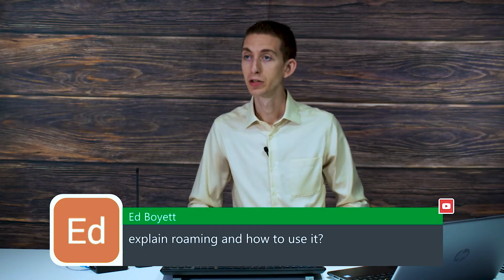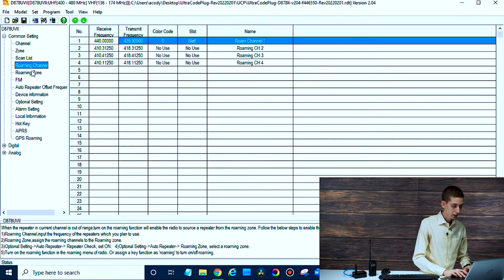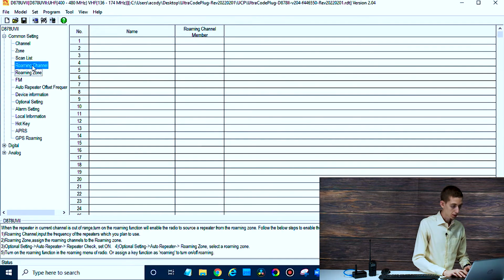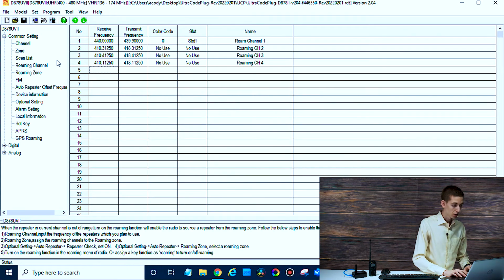Ask Me Anything - How to Use Roaming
Questions on DMR or Ham Radio?